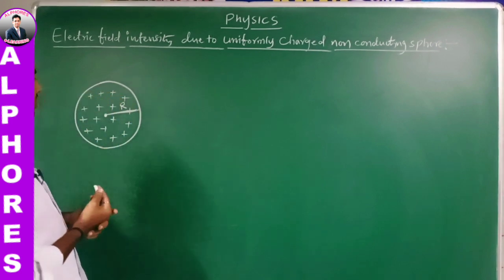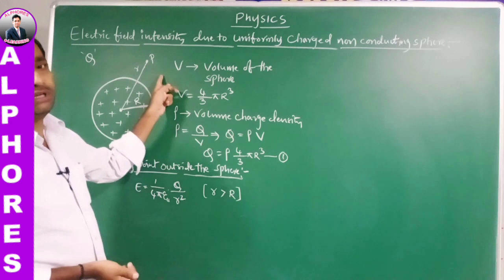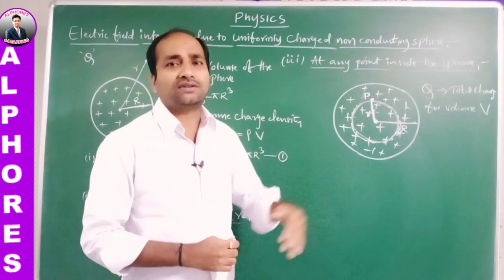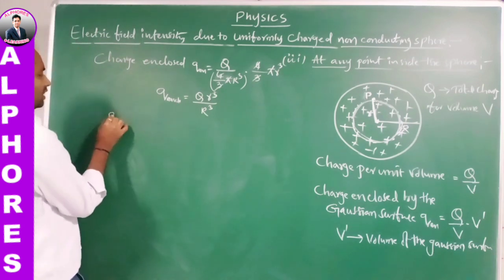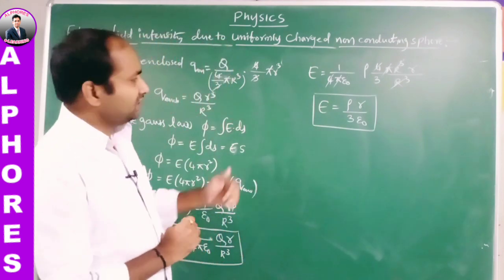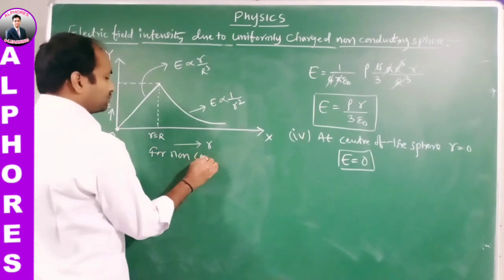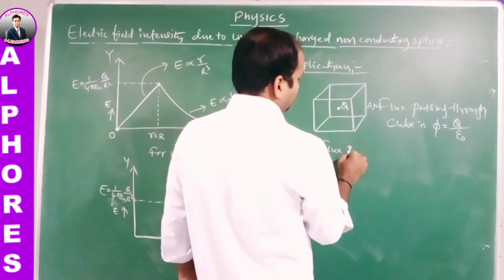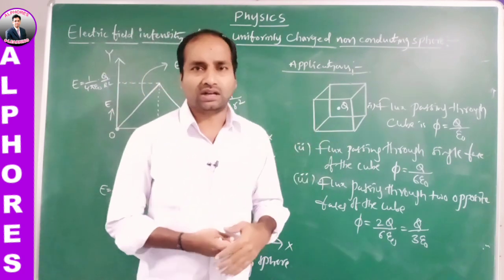2ND BATCH - II YEAR | PHYSICS | IIT/NEET/EAMCET | 24.07.2020